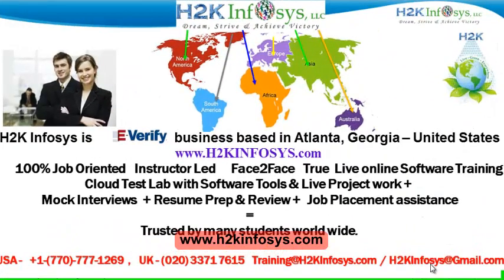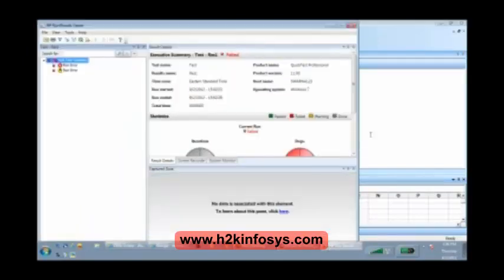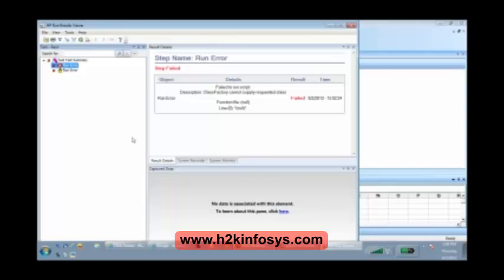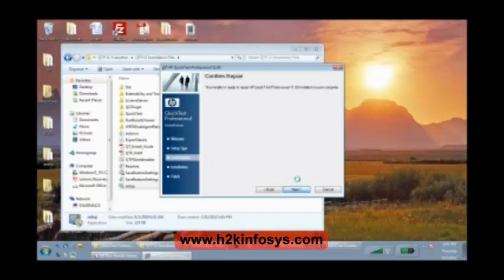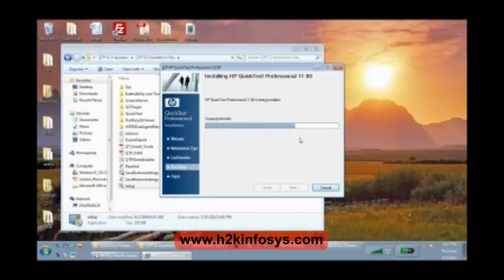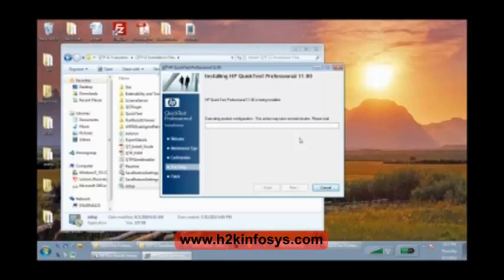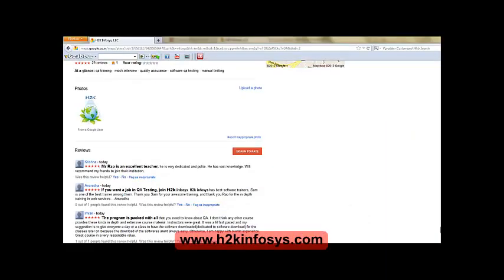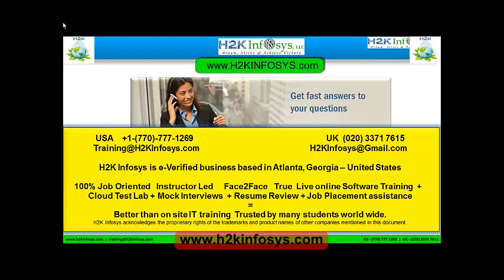QTP Online Training Videos | uft classes| hp training courses| Free Demo | H2KInfosys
H2K Infosys is offering you customized online training on HP QTP / UFT with advanced concepts. Automation is a branch of Software Testing QA projects that is highly technical, needs great levels of problem solving and analytical skills. It is more than just a programming language expertise or tool familiarity. It is an entirely different thought process altogether. It is to think like a developer, tester, and designer/architect all at the same time. Quick Test Professional is a functional test automation tool.